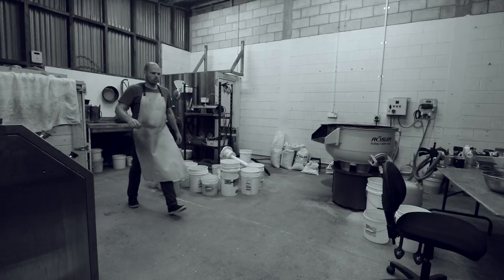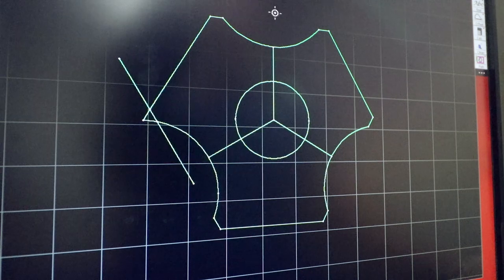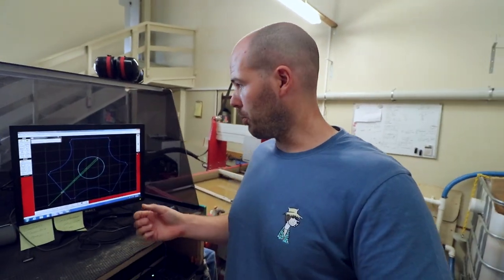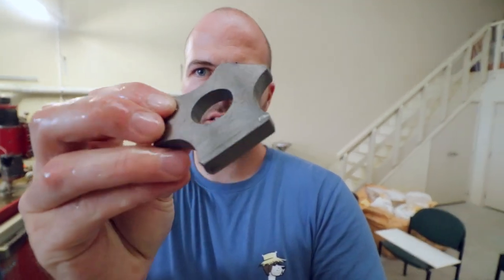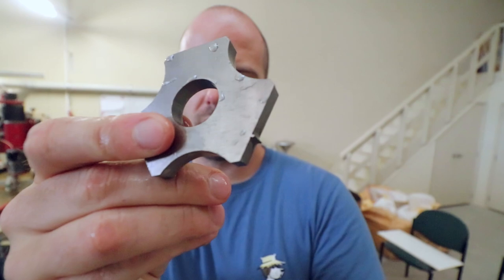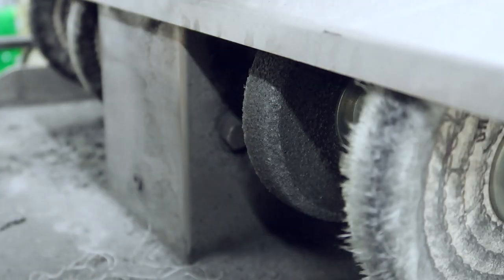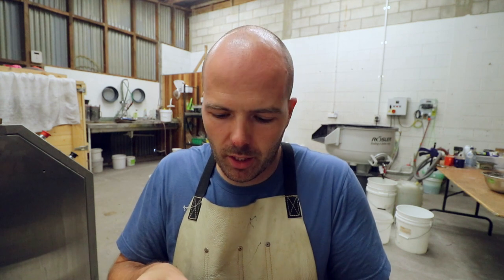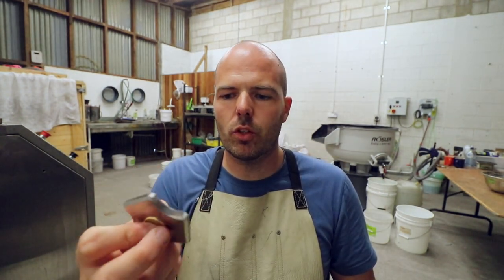Fidget Spinner / Hand Spinner (DIY)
In this video I show you how to make a fidget spinner in titanium.

I go from drawing the design out on computer ...to cutting it ...sanding it ...grinding it ...and spinning it!

Now I thought I wasn't a fan of big spinners ...but this titanium finger spinner really feels good. I've been playing with it since I shot this video. It's a beast.

Even though this spinner is titanium it still has a decent weight to it because of the size.

MUSIC
Sweet Tomorrow by Andrew Applepie
Remember by Andrew Applepie